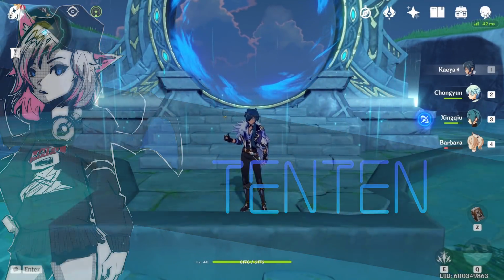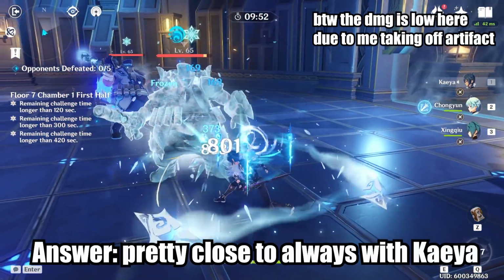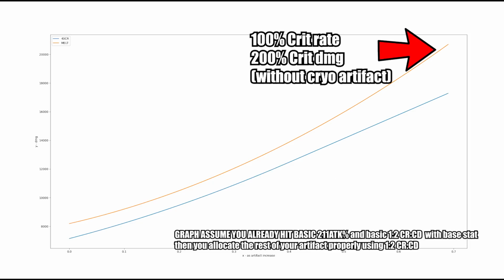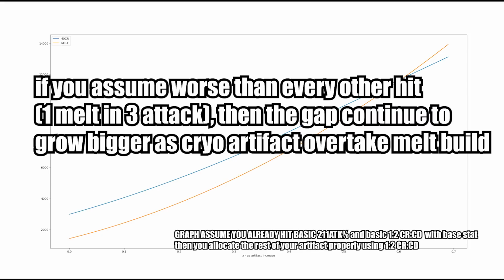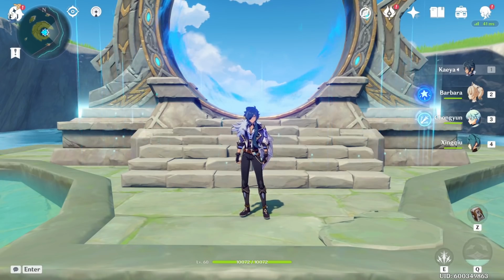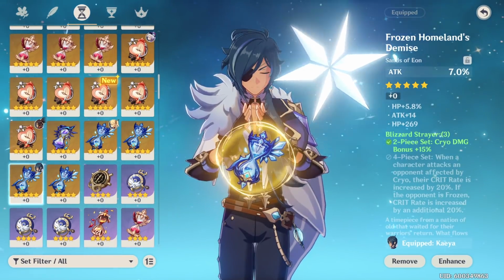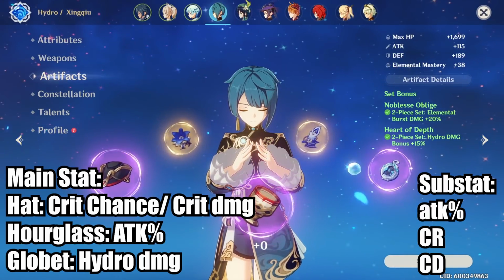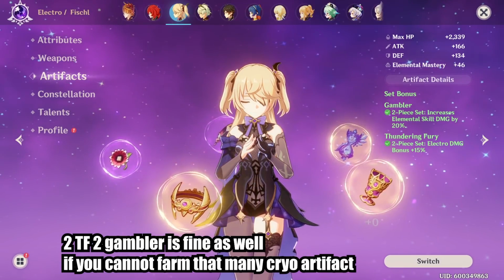PERMA freeze Kaeya - the NEW Chinese comp on the rise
in Genshin Impact with the release of the brand new cryo artifact have come a new team comp as well, this time featuring Kaeya as the main DPS carry using the cryo artifact

there is two versions of this comp:

Cryo Dmg:
Kaeya + Chonyun + Xingqiu + FLEX (healer usually)
or
Physical:
Kaeya + Fischl + XingQiu + Ice Healer

TS:
00:00 Intro
00:20 Comp Overview
01:24 What is the Frozen Uptime?
01:50 Melt vs Frozen, theoretical optimal
03:25 Melt vs Frozen, melting every other hit
04:13 Rotation
05:13 Build suggestion
08:30 outro